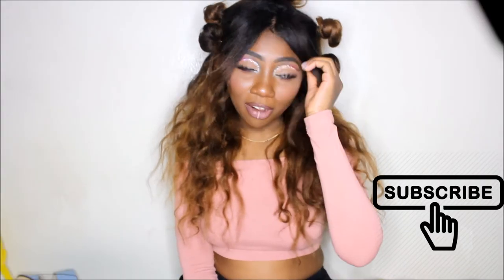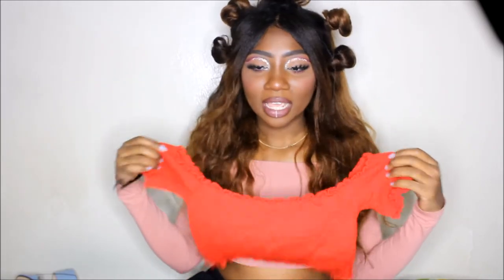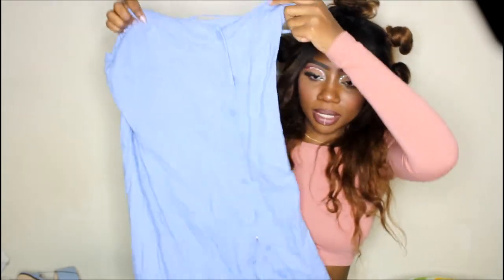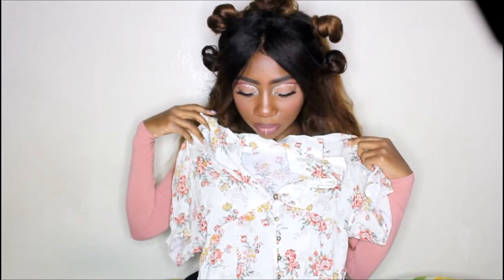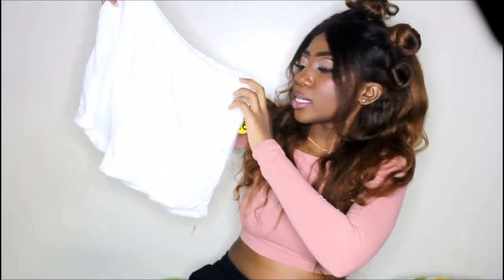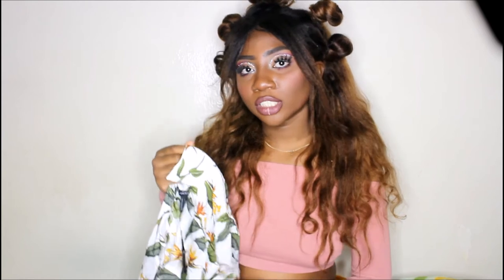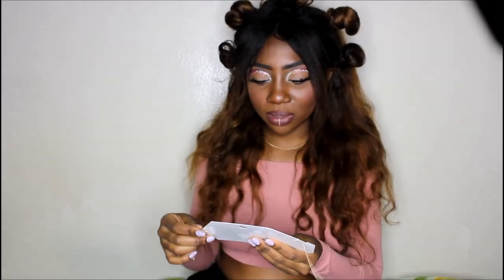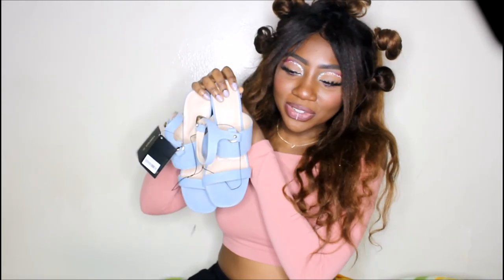FOREVER21 TRY-ON HAUL | 2018 SPRING/ SUMMER ( AFFORDABLE )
⬇️All you need to know is right here ⬇️

It's been a long while since i've last done a clothing haul. So recently I stepped into forever 21 and got a few items I wanted to show / try-on for you guys! Let me know what your favorite piece is 😊

Previous video:

CAR ACCIDENTS, ACCENT CHALLENGE? AND BFF TIME| VLOG